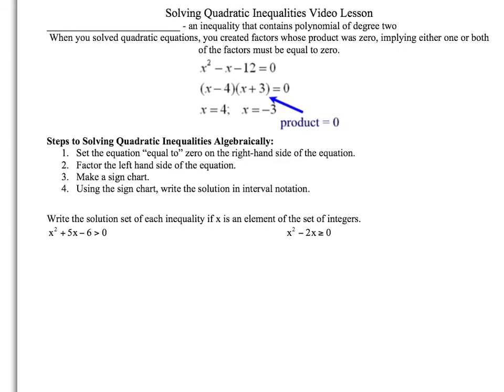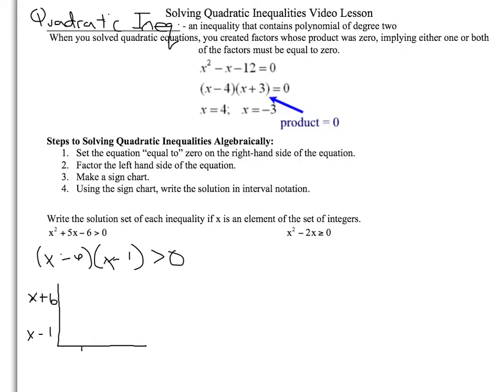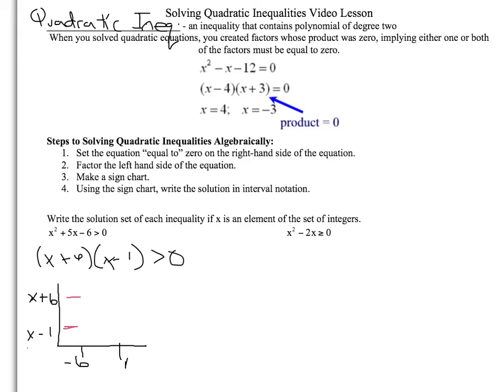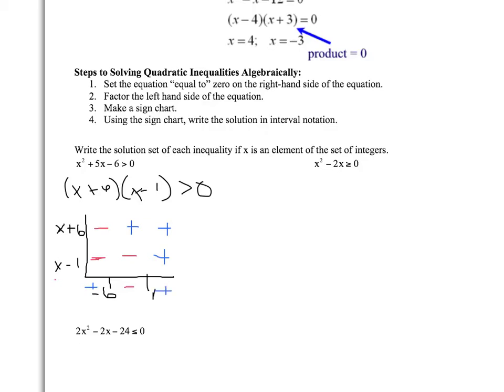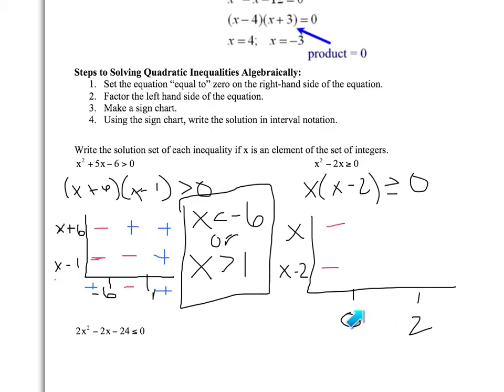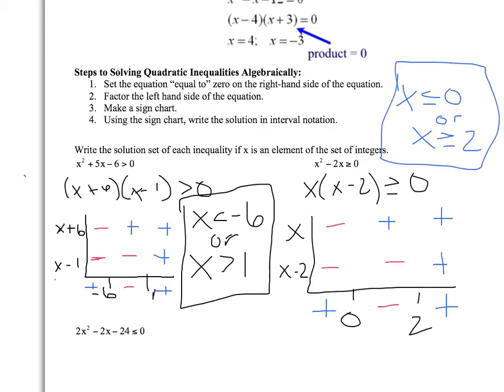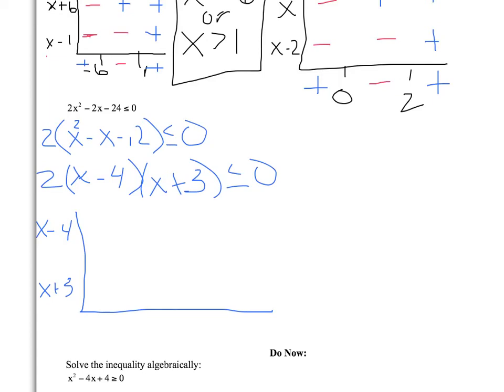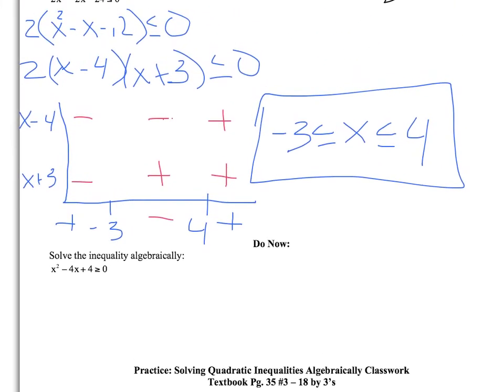solving quadratic inequalities alg